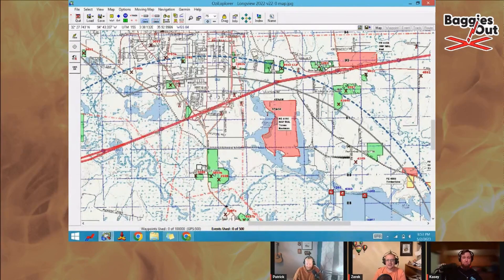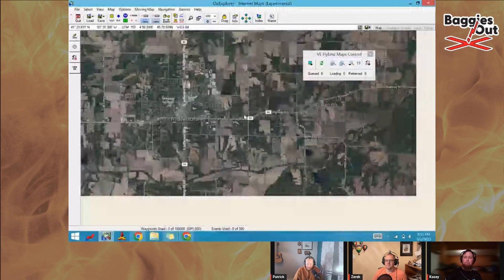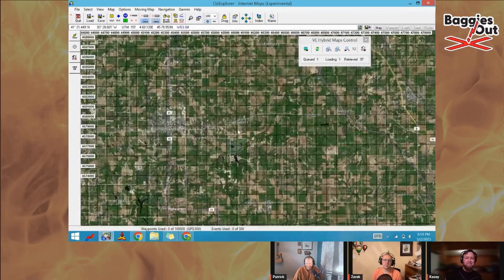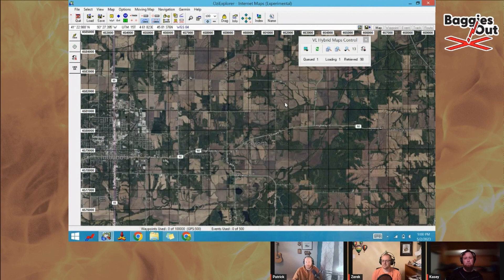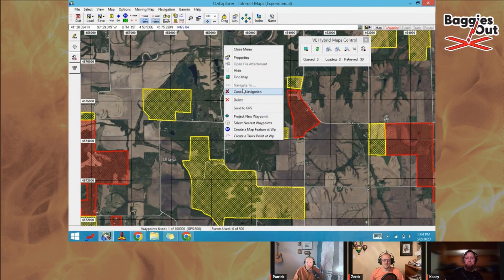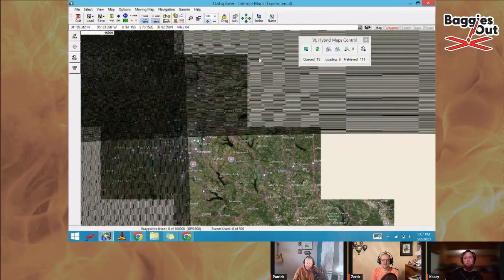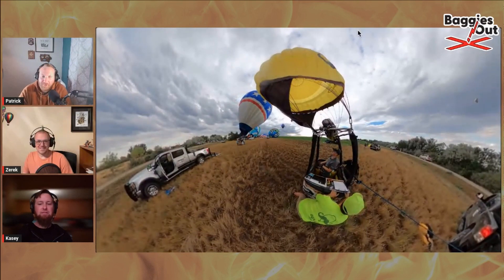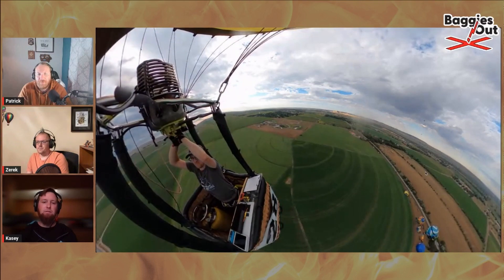Baggies Out, It's Not Just a Podcast - Episode 6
Patrick shows how to set up Ozi Explorer to use different map tiles, like Satellite and Hybrid maps.

Zerek talks through a windy launch and how he approaches crew and basket management during the launch.